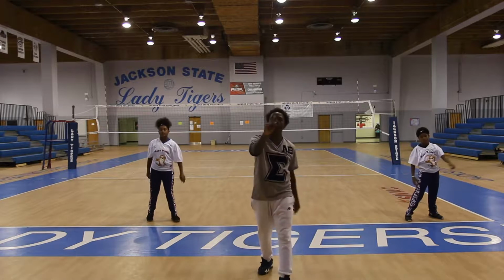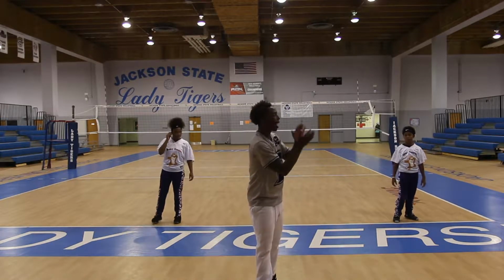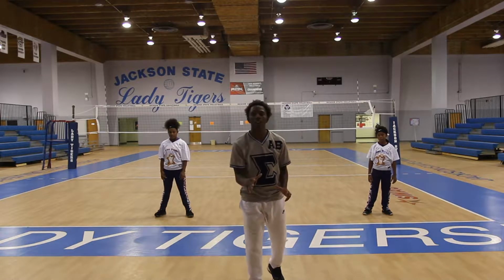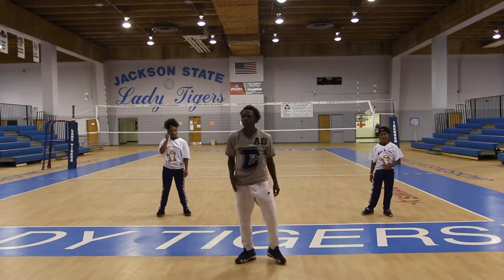Jigga Workout video